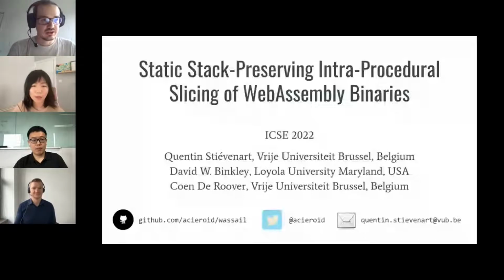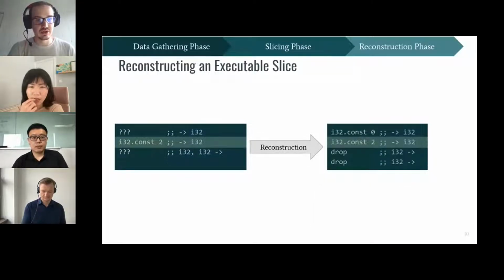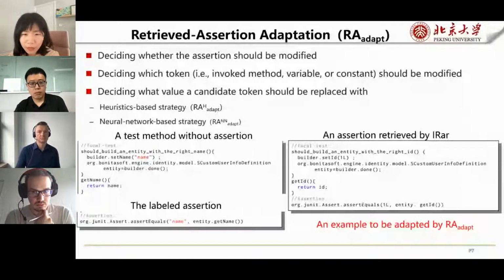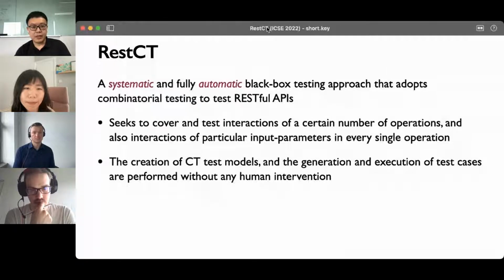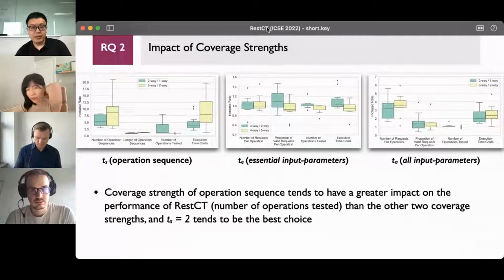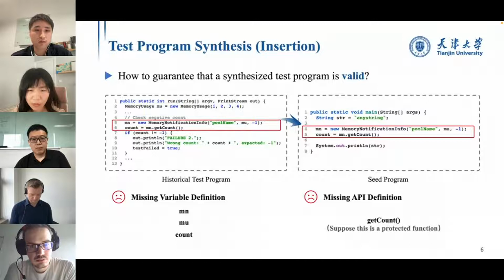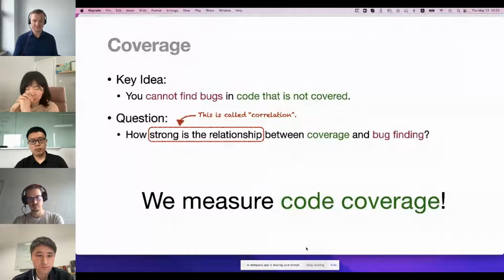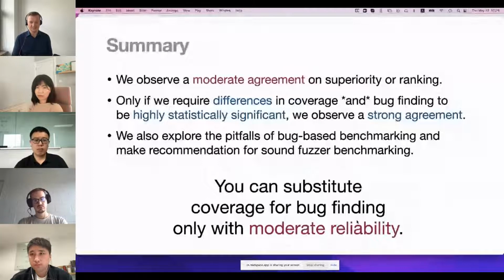Testing and Analysis